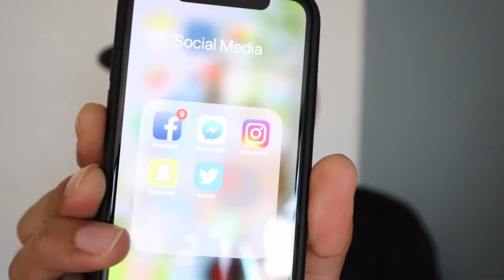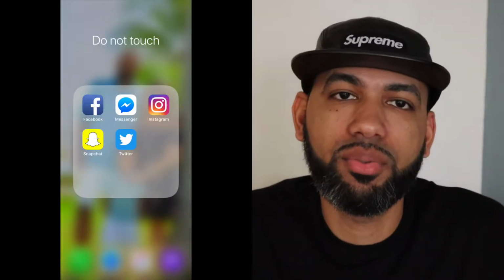Social Media Rat Race - I Quit!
Hello youtube family, here is my video on my 30 day social media detox. I hope you enjoy this and please let me know if you have any questions.